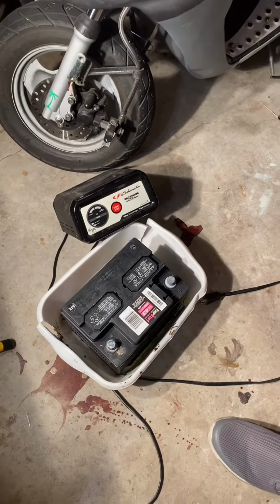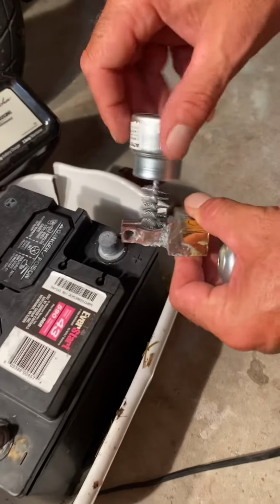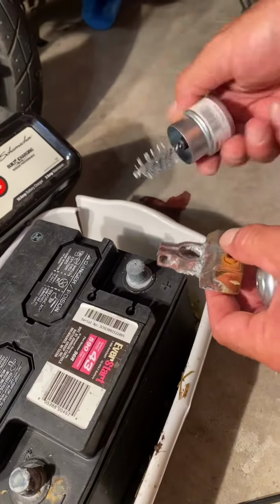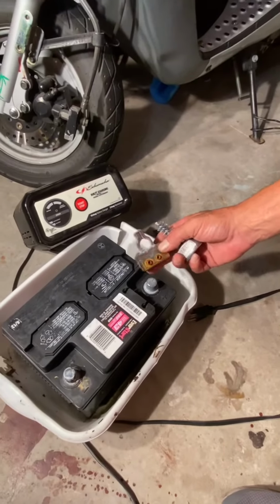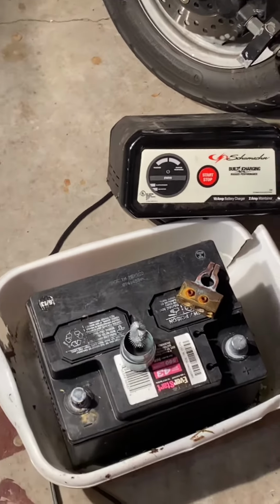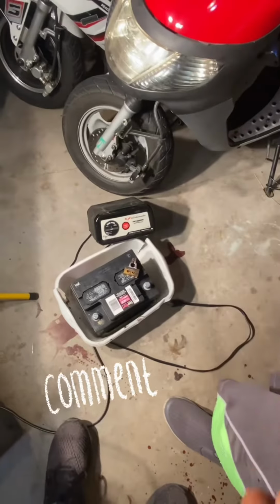Do you have a car amplifier?? tools for cleaning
Hi Everyone!
 I Hope You Enjoyed the Video And Learned a little bit!  We Try our Best To Put out Positive Helpful Videos For Everyone!  If You Need Automotive and Engine Maintenance Tips For Free!!  I Have an Auto Maintenance Guide Web LINK Below if You Need It!!!. .(You DO NOT Have To Buy Anything!). But We Also Have Great Money Saving Products As Well.  Please Take Care Of Your Vehicles, Your Body,  and Get Home Safely!
Thanks for Music And Edits!!!

 DIY ARCH Web
--Free Access to Awesome!!   Automotive Guides,  Products,  Apps and Videos!!

UpSide!!
—Free Access to Awesome Daily Food & Fuel Saving!!